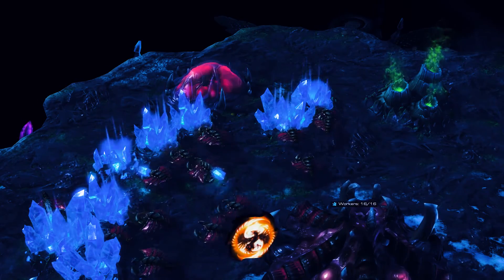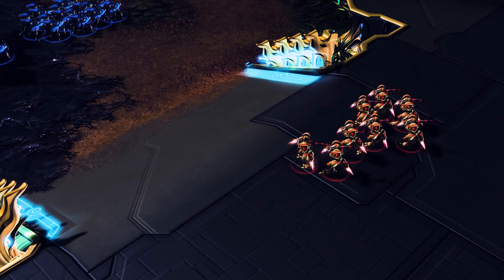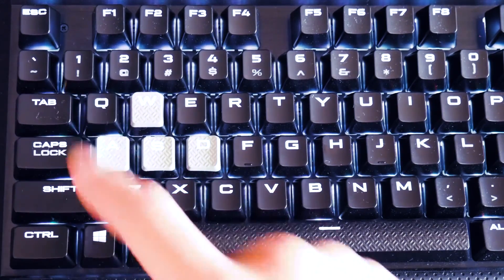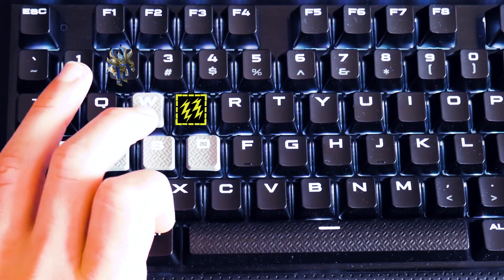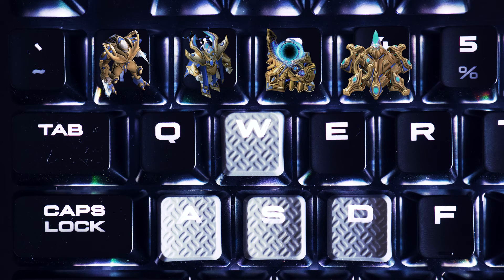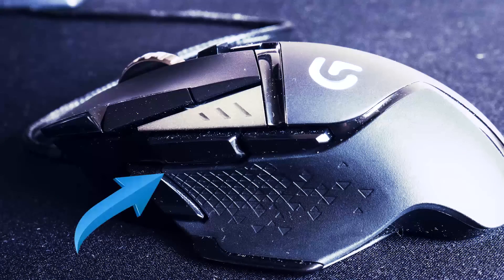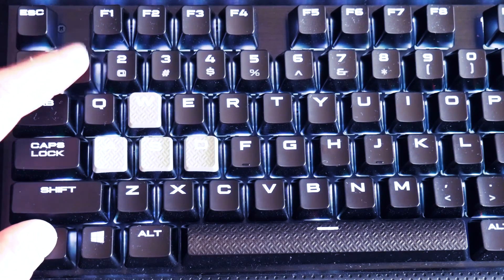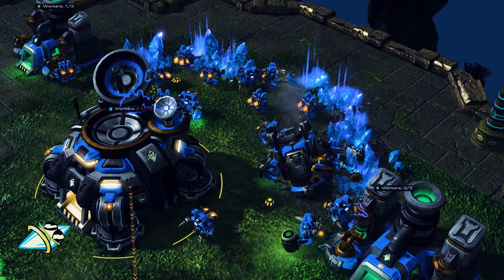A Portal to StarCraft: Hotkey Layout Tutorial - QWER (Episode 3)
Episode 3 of a Portal to StarCraft. We will dive into the world of hotkeys and keybinds in order to optimise your play. In term enhancing your overall performance in StarCraft 2 so I hope you can take something from this video GLHF